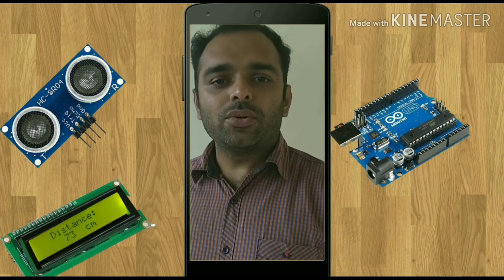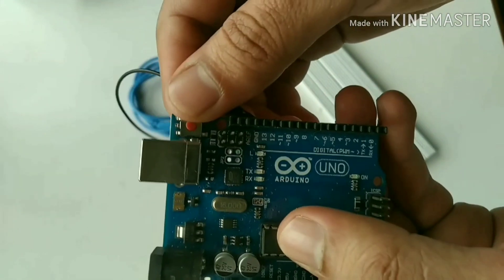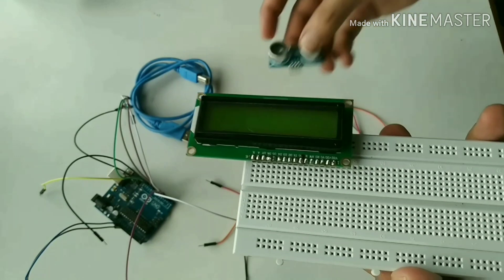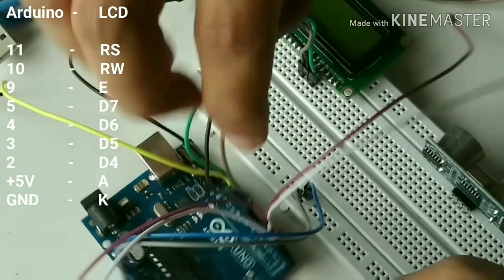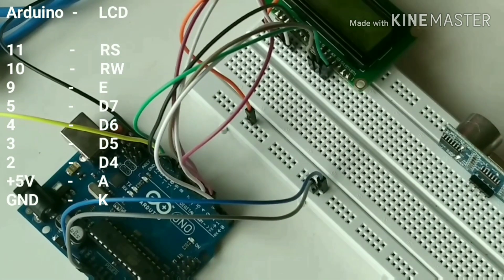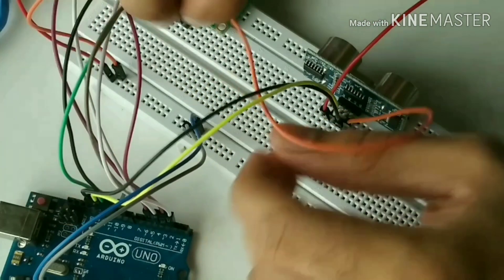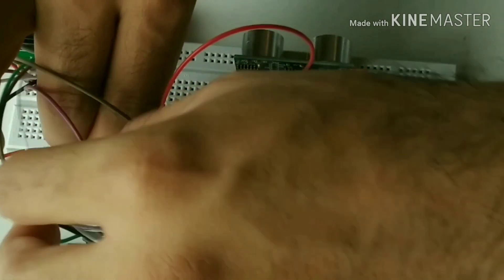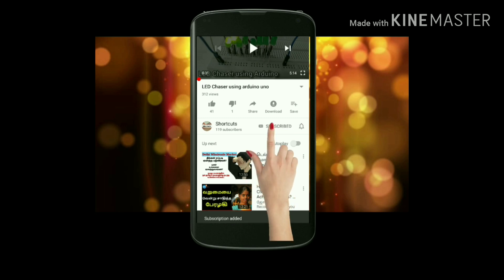How to measure Distance Using Ultrasonic Sensor & Arduino | English | IoT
1. Arduino Uno
2. LCD Display
3. Ultrasonic Sensor
4. Breadboard
5. Type A to B USB Cable
6. Male to Male Jumper Wires

1. Connect the LCD Display and Ultrasonic Sensor to the Breadboard.

2. Connect one end of male to male jumper wire to GND in Arduino and other end of this wire to VSS in LCD Display.

3. Connect the GND of Ultrasonic sensor, VO in LCD, K in LCD to a common GND in Breadboard.

4. Connect the +5V of Arduino, VDD of LCD, A in LCD, VCC in Ultrasonic to a common +5v in Breadboard.

5. Connect one end of jumper wire to Pin 13 in Arduino and other end to TRIG in Ultrasonic Sensor.

6. Connect one end of jumper wire to Pin 12 in Arduino and other end to ECHO in Ultrasonic Sensor.

7. Connect one end of jumper wire to Pin 11 in Arduino and other end to RS in LCD Display.

8. Connect one end of jumper wire to Pin 10 in Arduino and other end to RW in LCD Display.

9. Connect one end of jumper wire to Pin 9 in Arduino and other end to E in LCD Display.

10. Connect one end of jumper wire to Pin 5 in Arduino and other end to D7 in LCD Display.

11. Connect one end of jumper wire to Pin 4 in Arduino and other end to D6 in LCD Display.

12. Connect one end of jumper wire to Pin 3 in Arduino and other end to D5 in LCD Display.

13. Connect one end of jumper wire to Pin 2 in Arduino and other end to D4 in LCD Display.